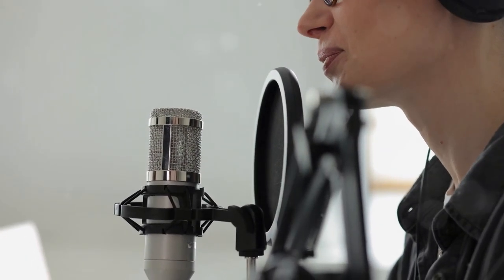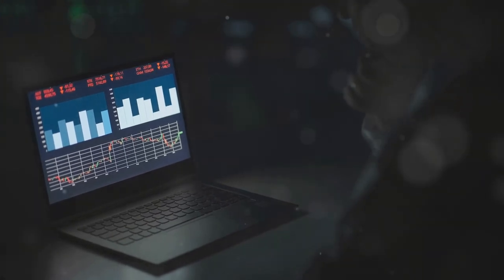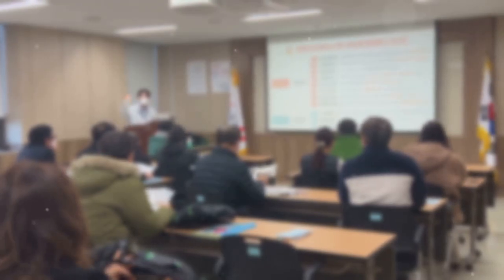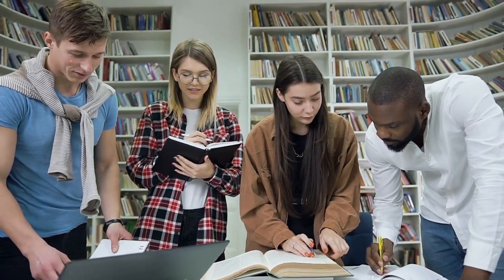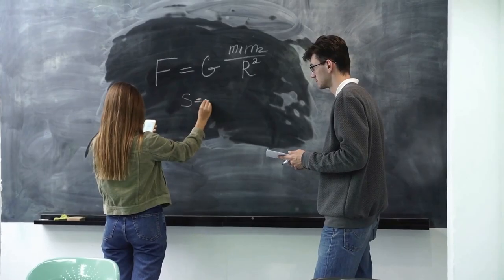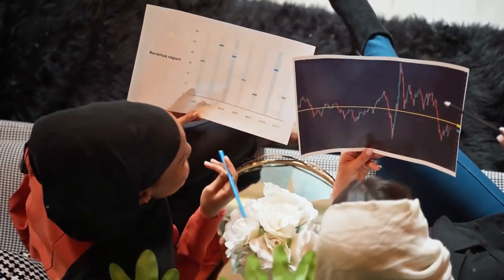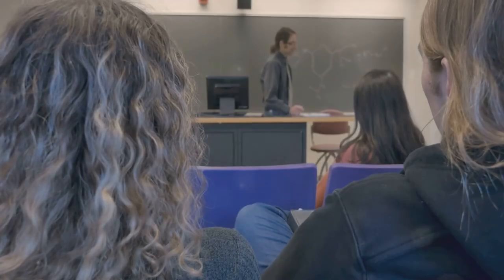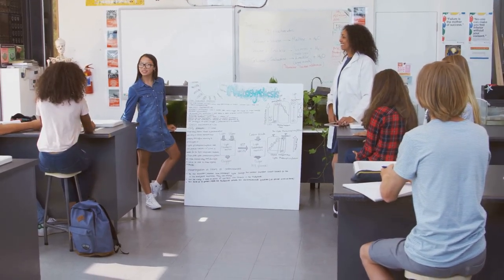Introduction to Transport Planning: Video 7 (Evaluation)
A crucial step in transportation planning is evaluating different solutions, some of which might be mutually exclusive. In this video, we briefly discuss cost-benefit analysis, multicriteria analysis, and socio-economic impact assessment.